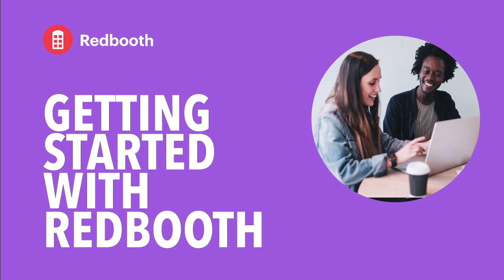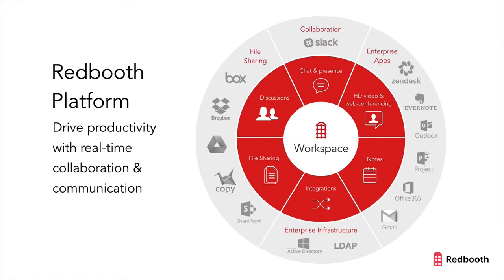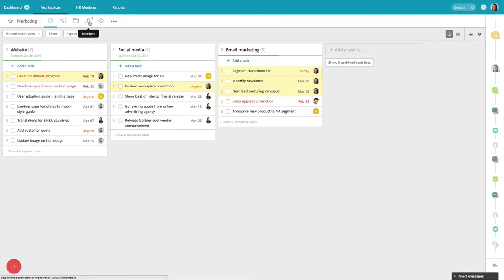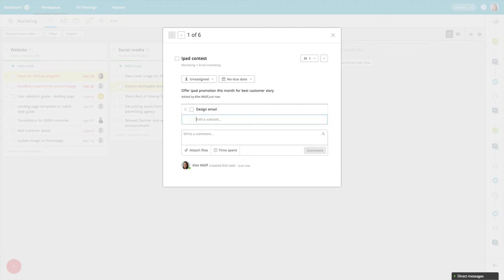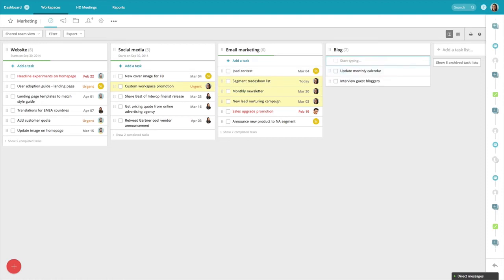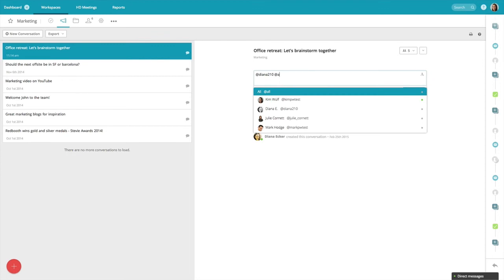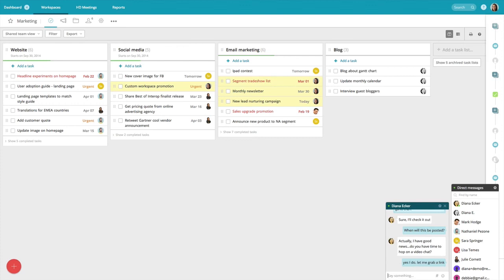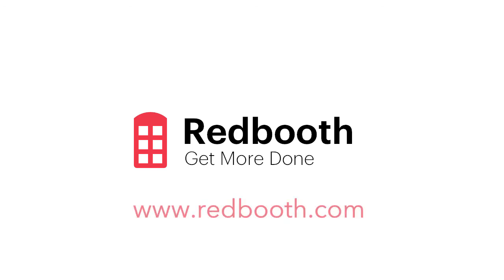Getting Started with Redbooth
See how your team can use Redbooth for project management and collaboration to keep projects on track — no matter where you are!